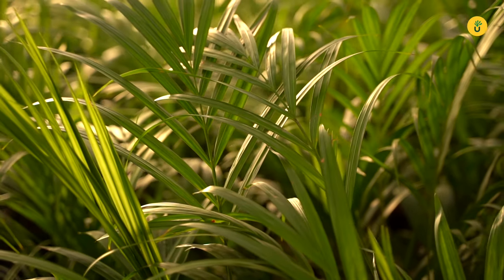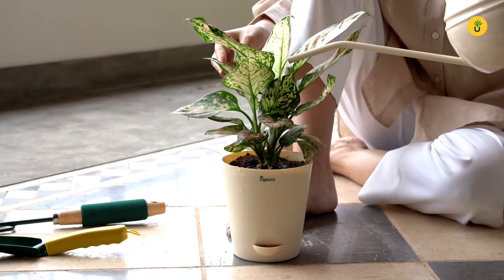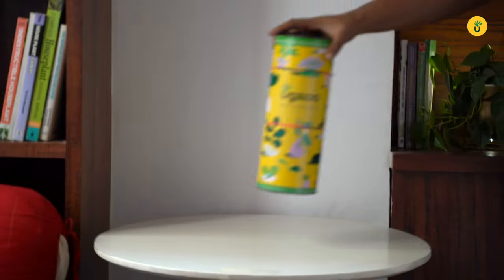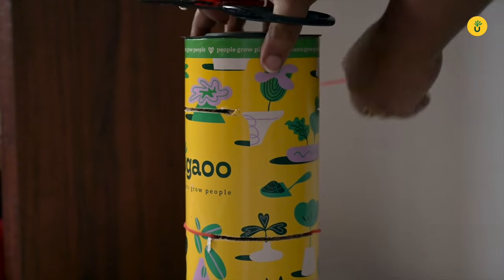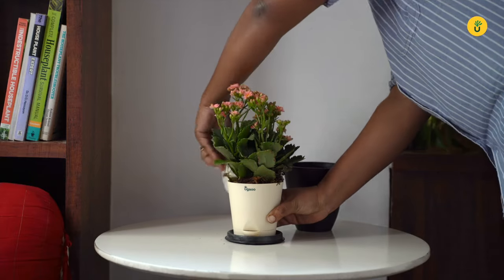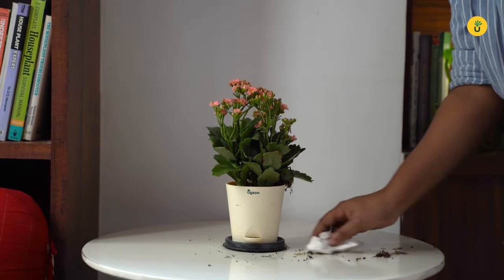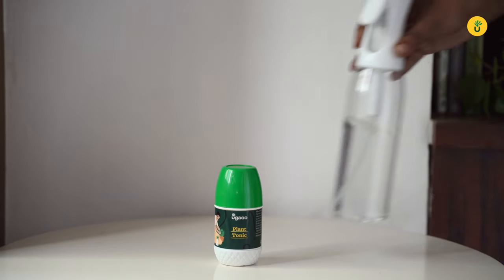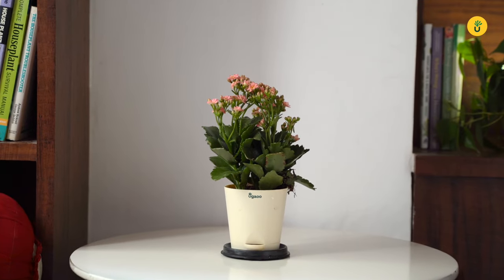How to unbox Ugaoo Plants and take Care of them?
Are you excited to receive your new Ugaoo plants but not sure how to unbox and care for them? In this video, we'll show you step-by-step how to unbox and care for your Ugaoo plants to ensure they thrive in their new home.

We'll cover everything from unboxing your plants to their immediate watering and where to place them to help acclimatise to their new home. The video will also talk about how to fertilise your plant for the best results.

Our expert plant care tips and tricks are perfect for beginners and experienced plant enthusiasts alike. Whether you have succulents, herbs, or flowers, we've got you covered.

So, sit back, relax, and let us guide you through the process of unboxing and caring for your Ugaoo plants.